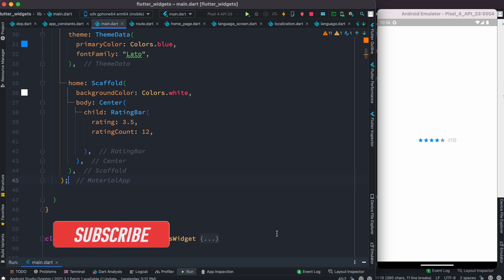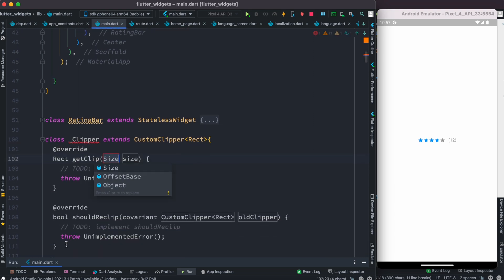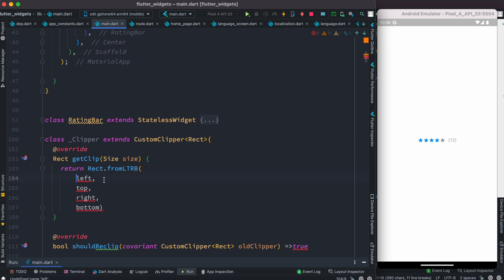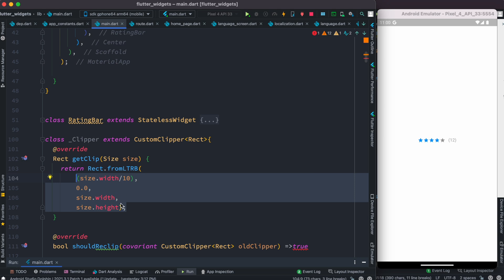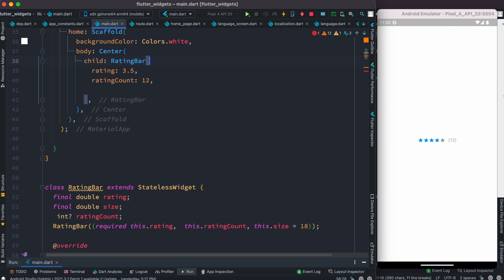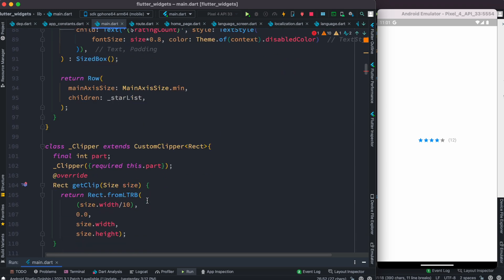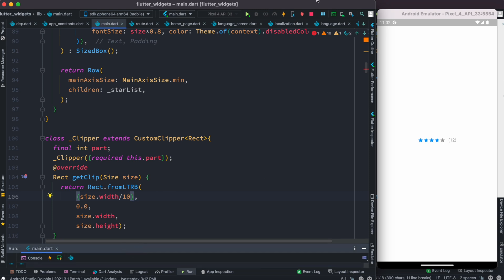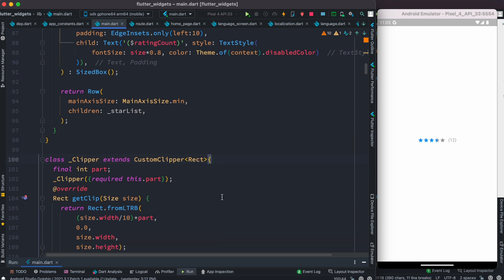Flutter CustomClipper | Draw Custom Shape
Flutter about flutter customclipper and how to draw custom shape like